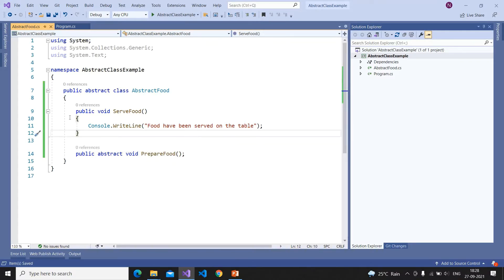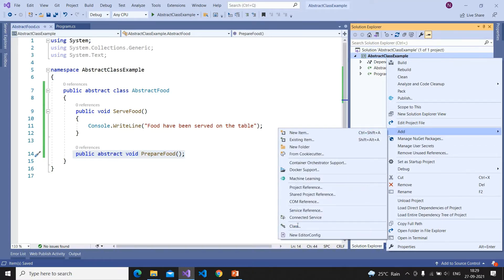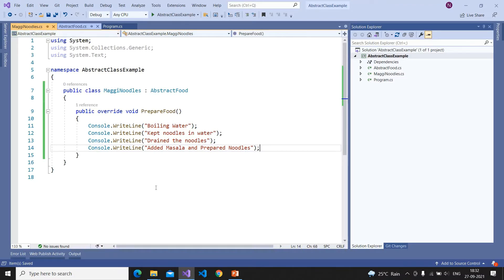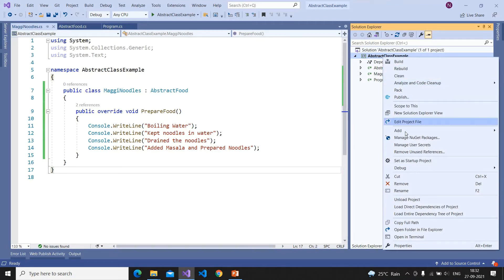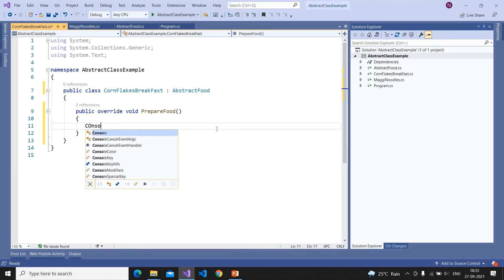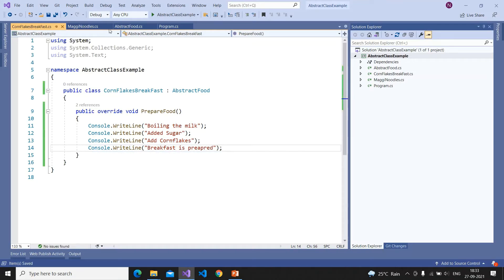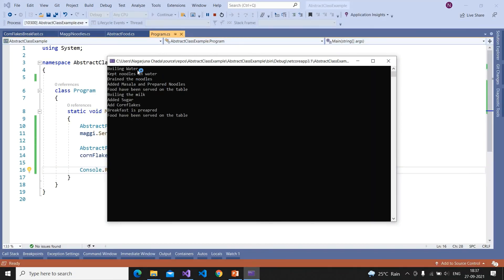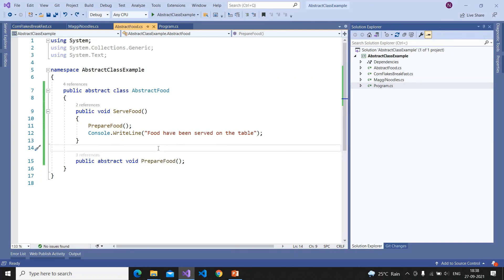C# Abstract Class Real World Usage Example - Part-2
C#.Net abstract class - This video demonstrates the real time usage of C#.Net abstract class. This video is one of the best video showing example of abstract class in .Net. You can get real world usage of abstract class from this video series
Remaining videos in this video series.